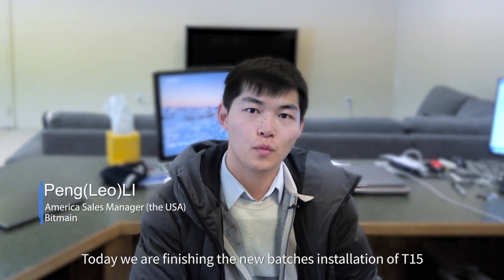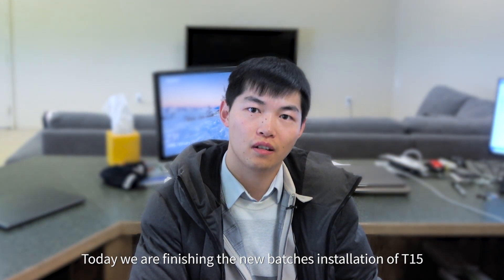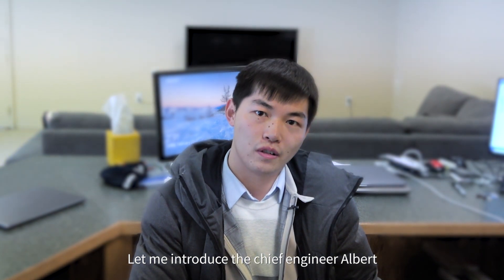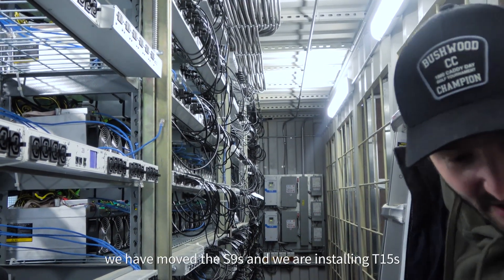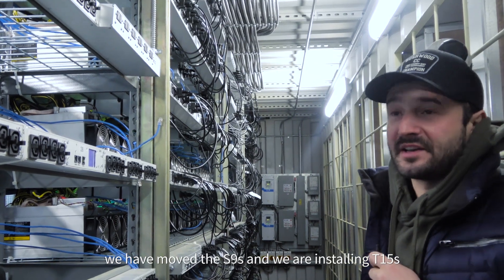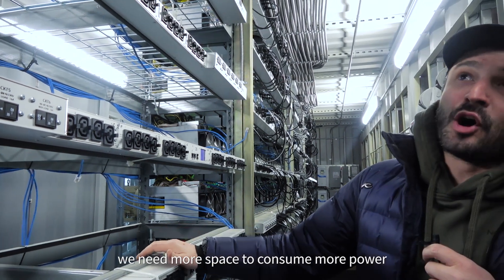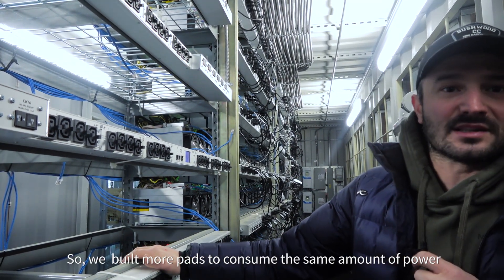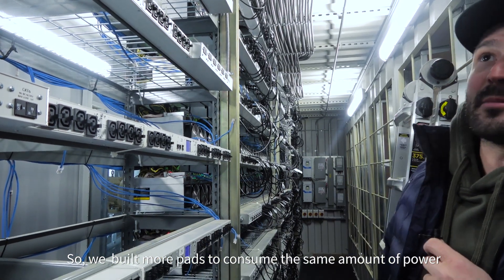Mining Farm Modification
Mining farm modification: Installation of the new generation of Antminers, which provide more hashing power and higher profits. See the benefits!